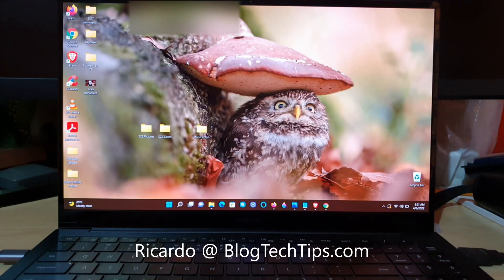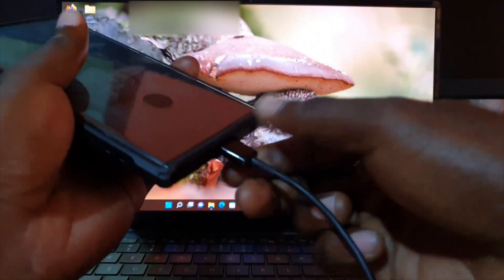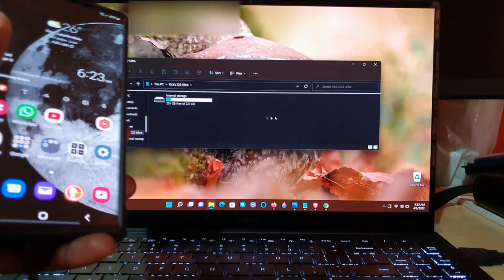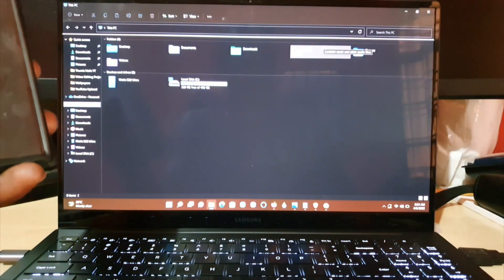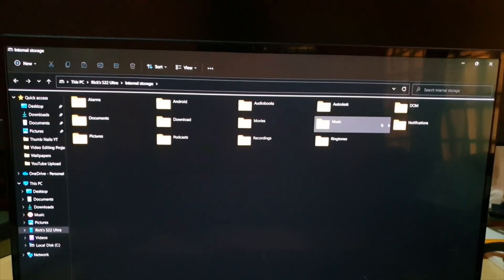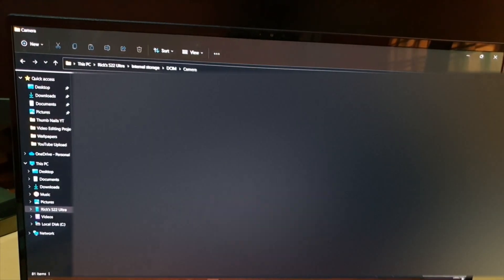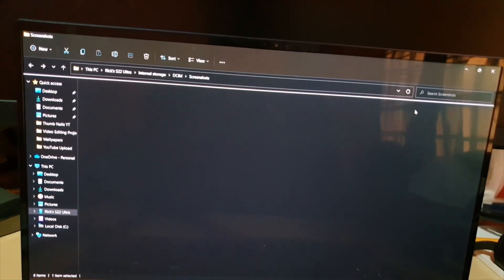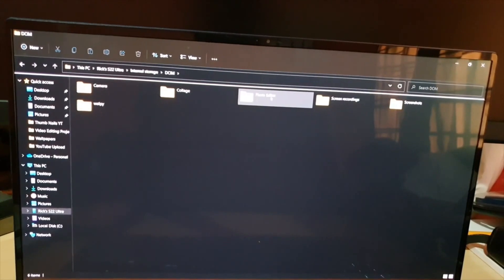Manually Remove Pictures and Videos S22 Ultra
My Guide will show you How to Manually Remove Pictures and Videos S22 Ultra. No software needed and you can easily remove your Pictures,Videos,Screen Recordings,Collages and other edited Pictures and videos.